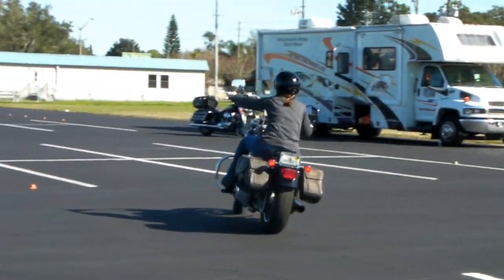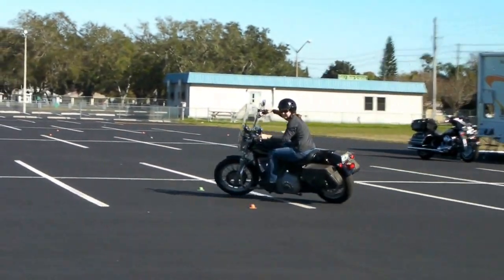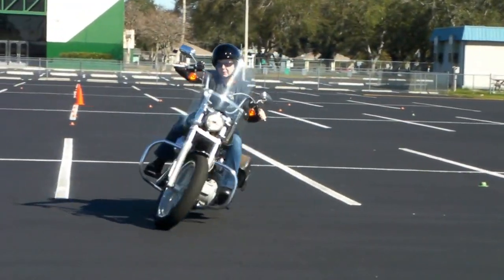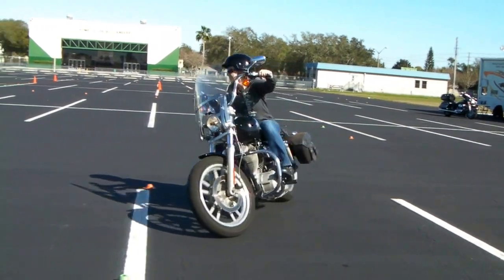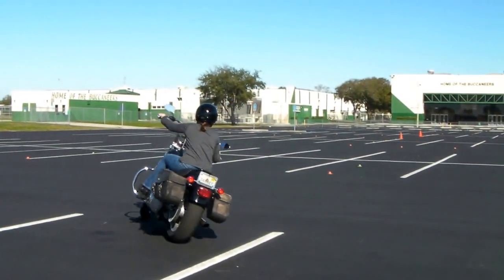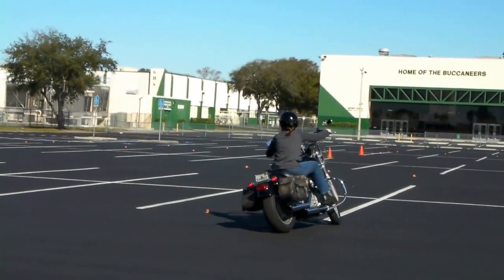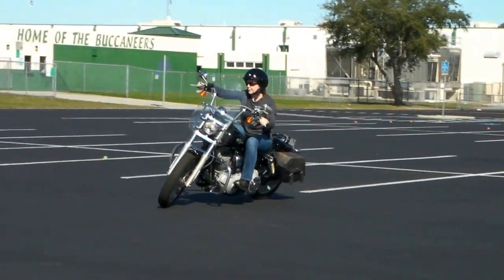Offset Cone Weave 2-12-17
Riders going thru the offset cone weave exercise at our Ride Like a Pro class in New Port Richey Florida today.  For more information on our classes, dvds, book,